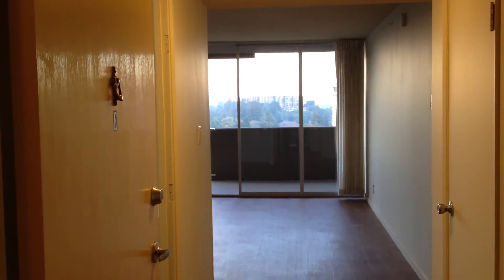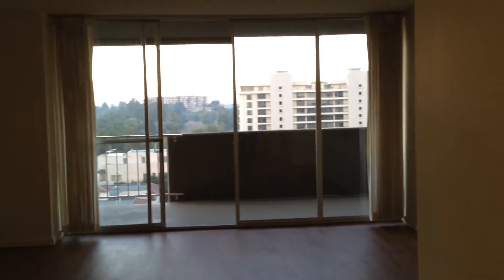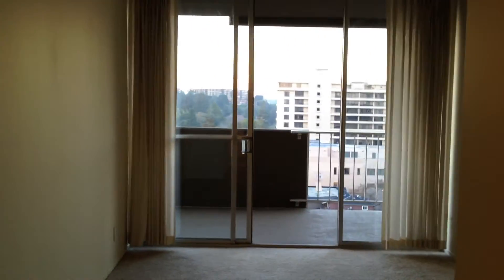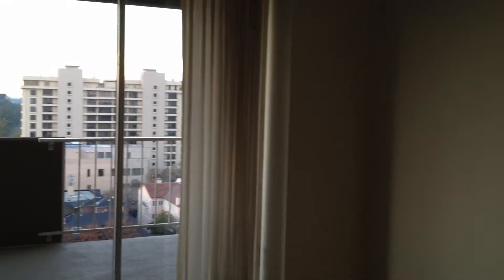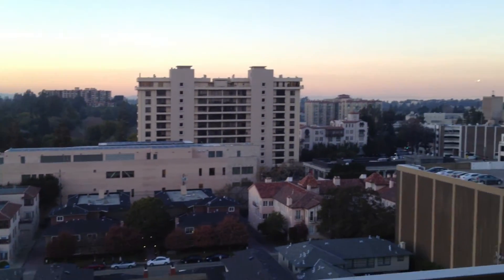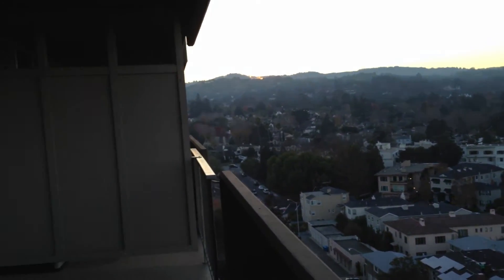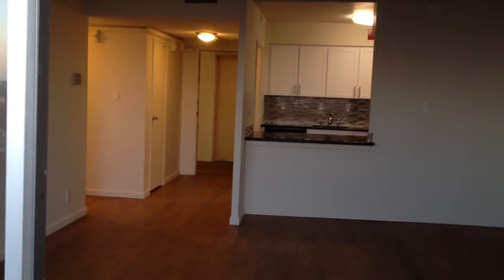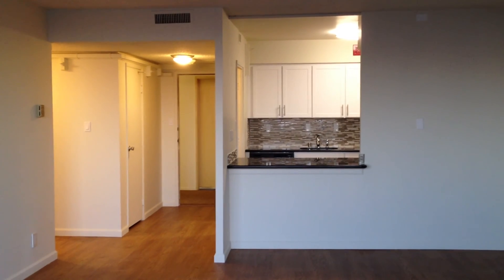55 West Fifth Apartments - San Mateo, CA - 1 Bedroom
You will also find amenities, photos and reviews of 55 West Fifth Apartments.

Located in the heart of San Mateo, CA, 55 West Fifth Apartments' newly renovated apartment homes feature stylish new cabinets and counter tops, brand new appliances, new wood-style flooring, walk-in closets, and amazing views from your private patio/balcony. Relax poolside or enjoy Downtown San Mateo's great shopping, dining and entertainment just a few blocks away. With our close proximity to Caltrain and the 101, it's just a short distance to SFO and to Downtown San Francisco.